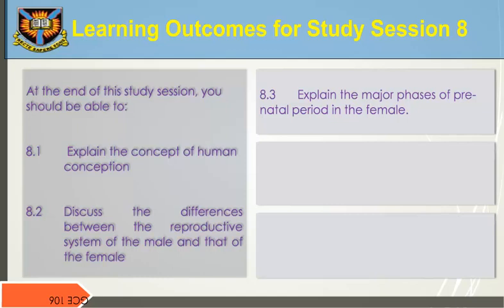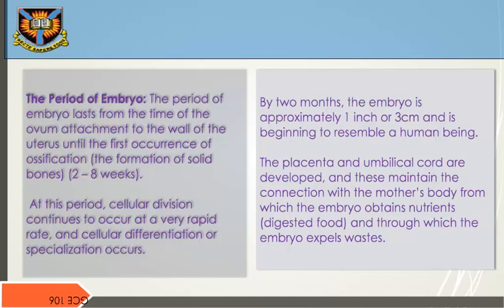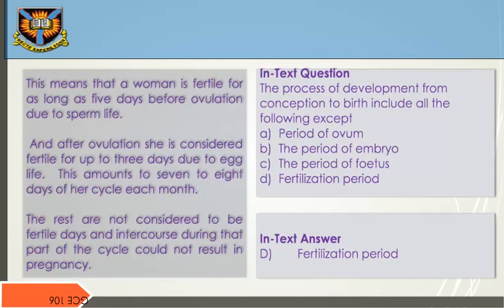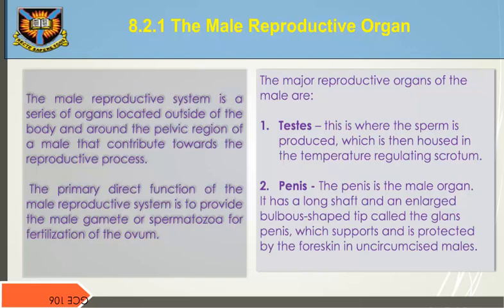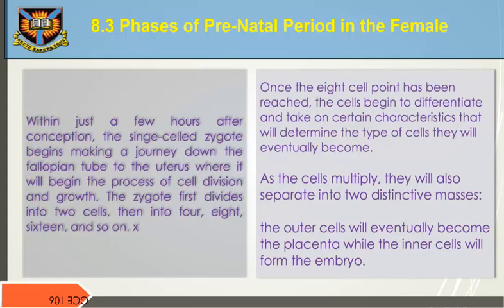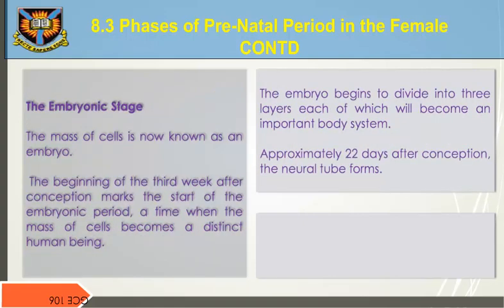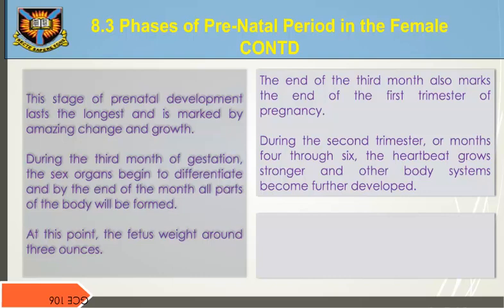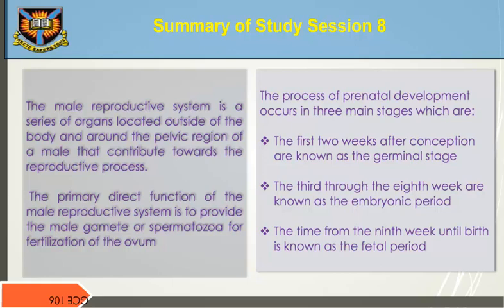GCE 106 STUDY SESSION 8